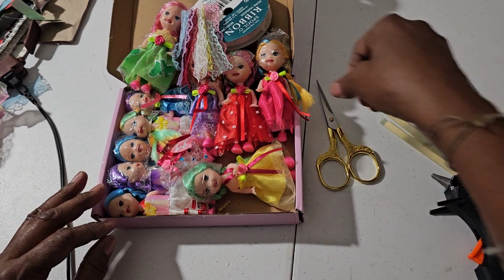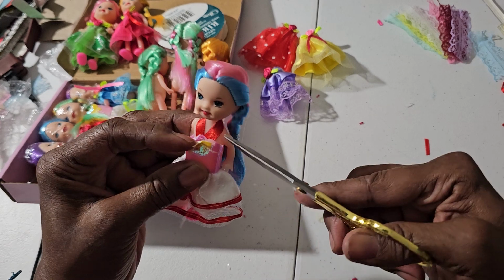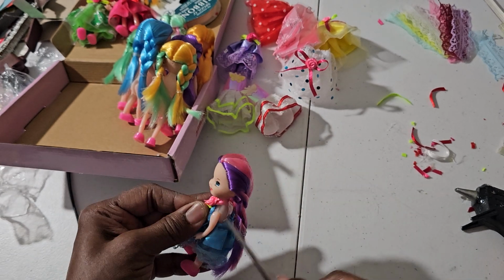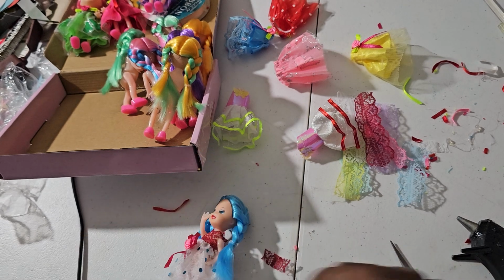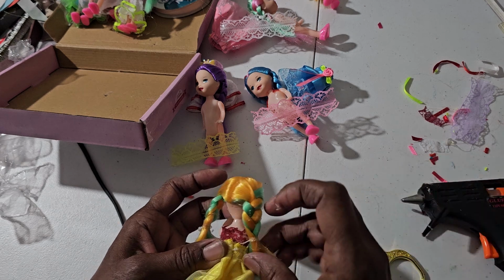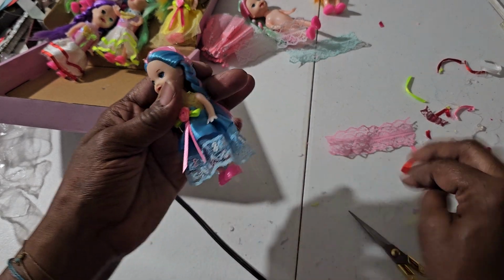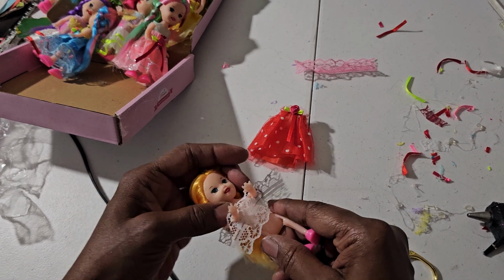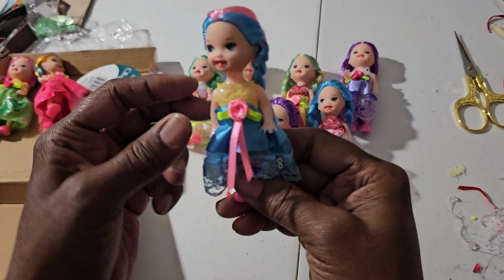adding lace 💗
These dolls need a top piece covering, so let's get it done!😍